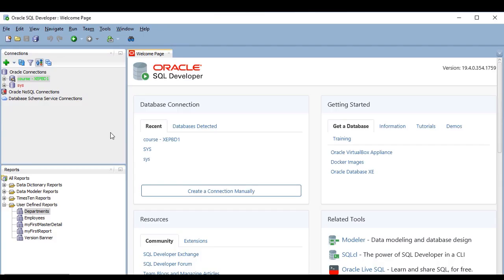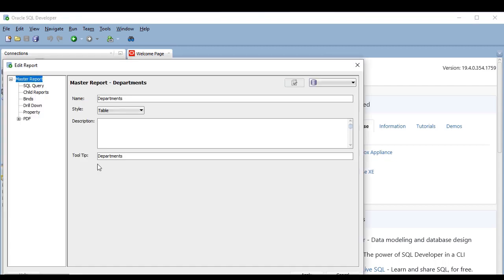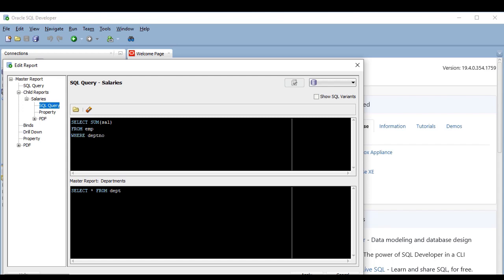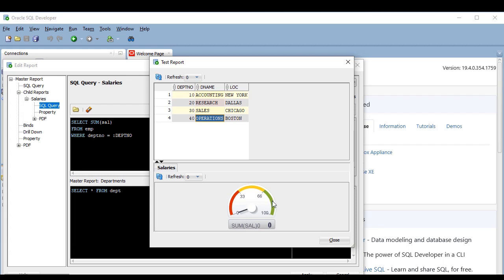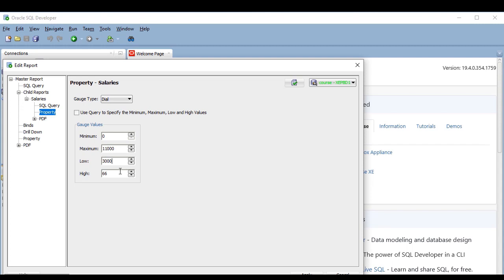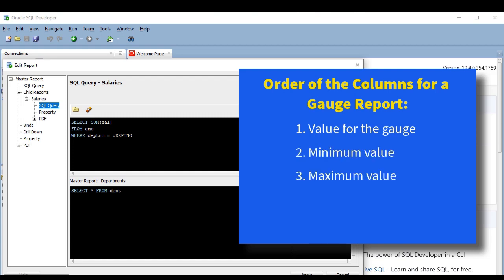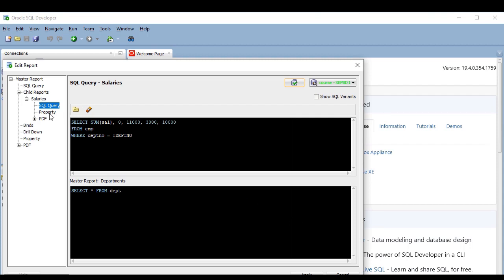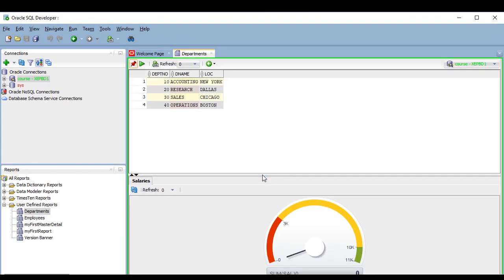Oracle SQL Developer - Gauge Reports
Let's start by looking at gauge reports.
I really like gauges, and as you will learn in a future lesson, you can display them in the results of your
queries in the grid, and they look beautiful and are very useful,
but when it comes to gauges in reports, I don't think they're as useful, because in a report you can't
have more data in addition to the gauge itself.
For example, I cannot have a report that includes the name of the employee and a gauge for its salary.
A gauge report can only include data from one column, which is what the gauge is going to be based on.
For this reason, in reports,
I only use gauges as child reports, and I think they are great for that purpose. So, I'm going to edit
my previous departments report, and I'm going to add a new child report, which is going to be a gauge.
I'm going to call it "Salaries", because my intention is to use the gauge to display the sum of salaries
of all of the employees of the selected department.